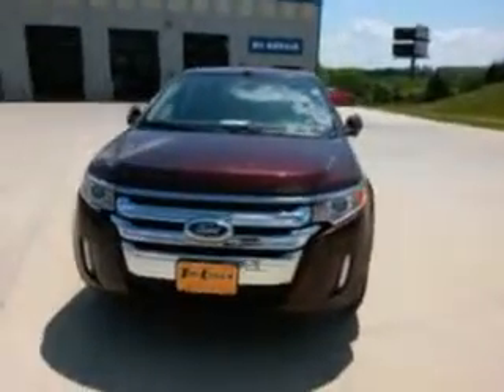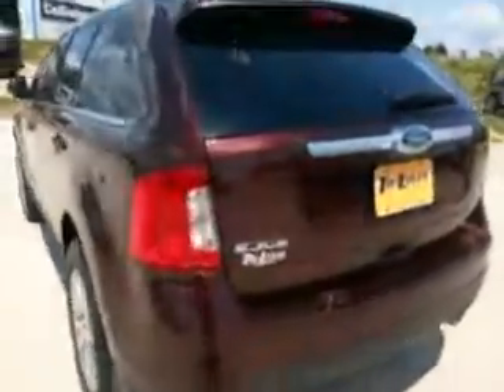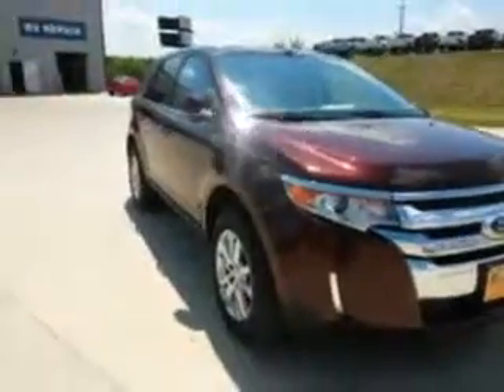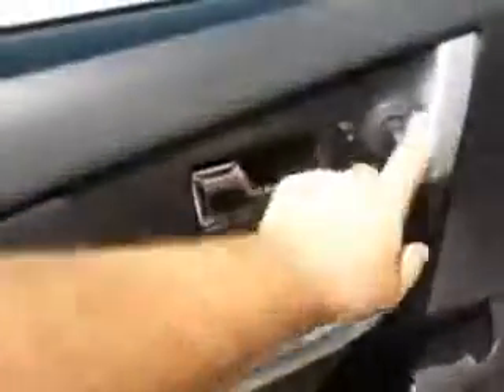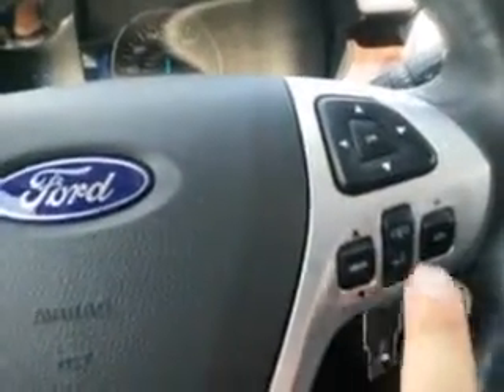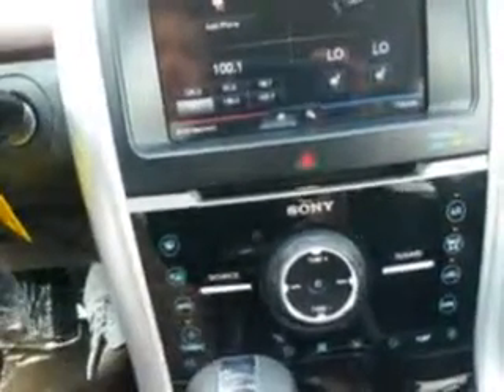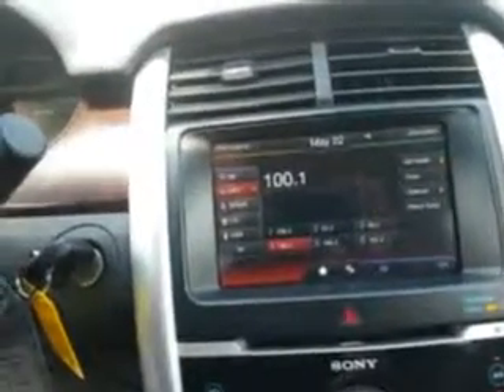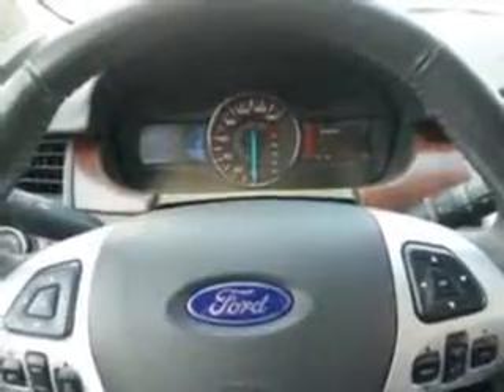2012 Ford Edge Limited